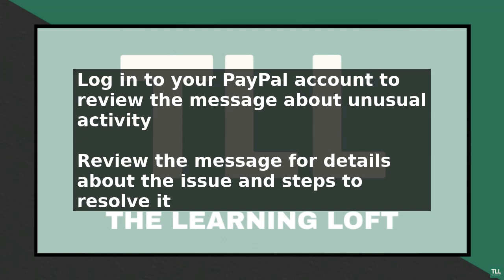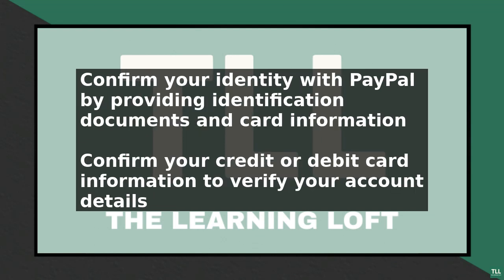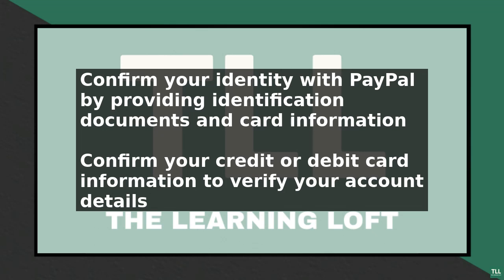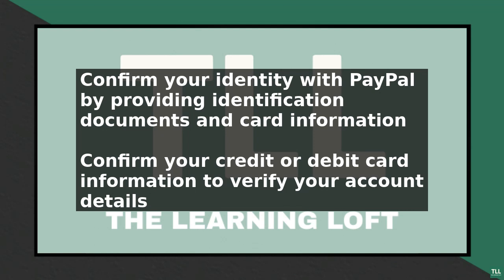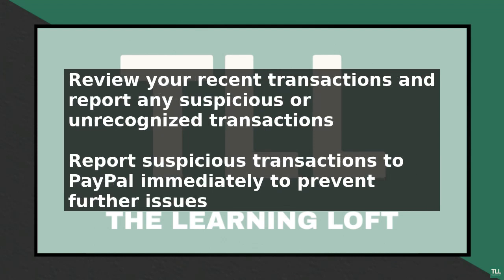How To Fix We Noticed Some Unusual Activity With The Card Linked To Your Paypal Account (2025)